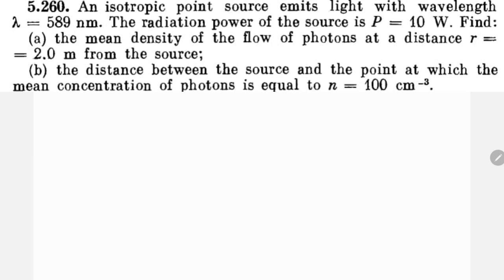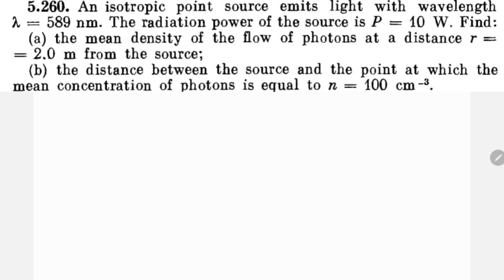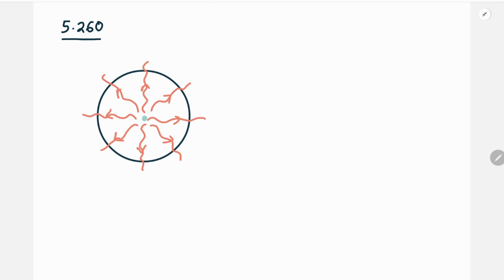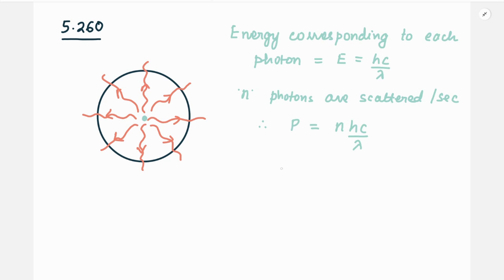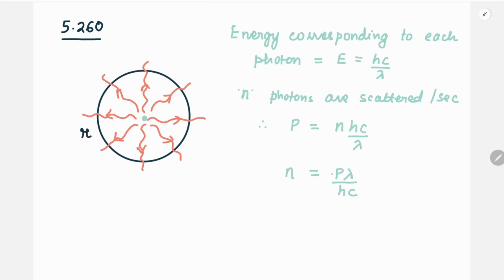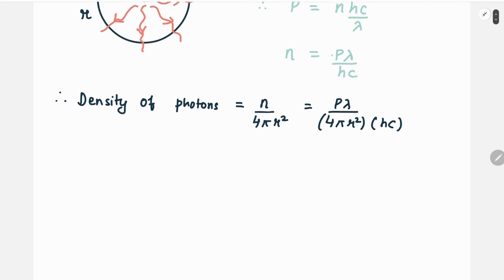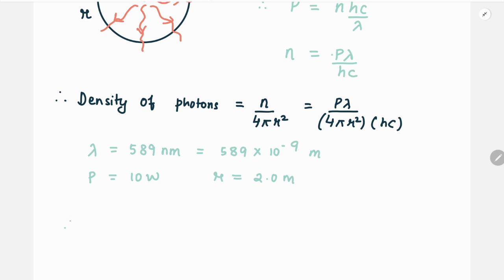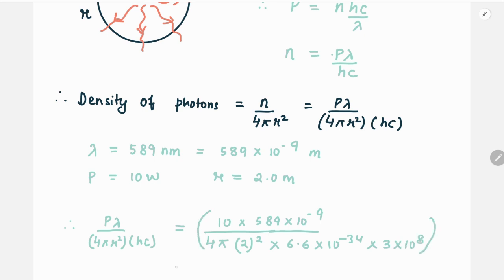Essential Irodov Problem Solving Series | Question 5.260 | JEE / NEET | Concept Building